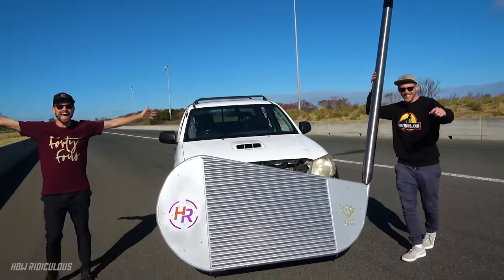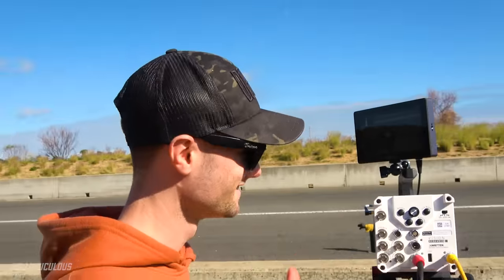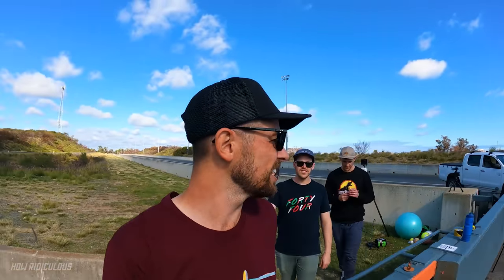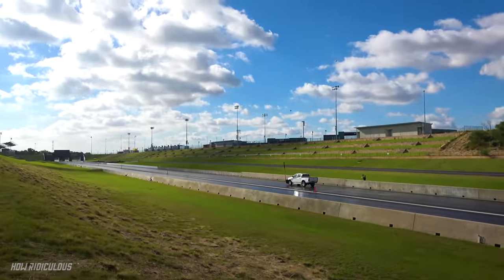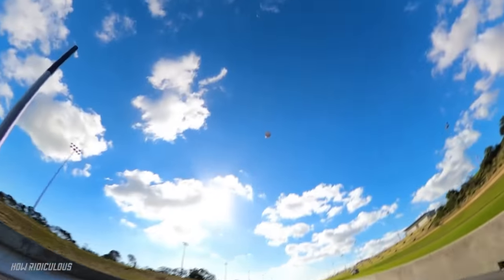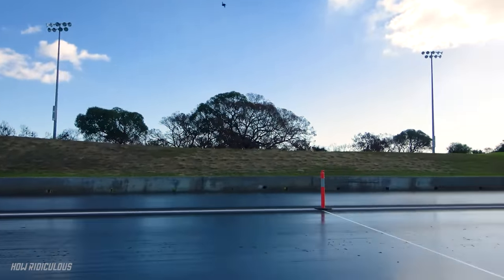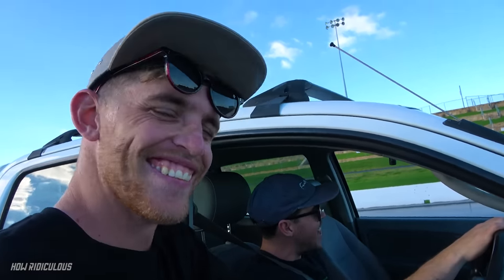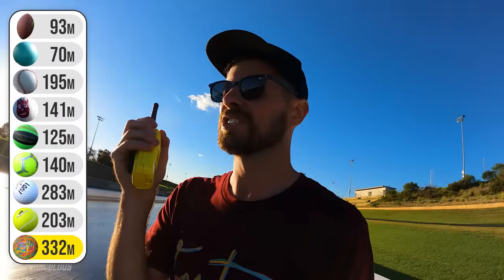Golf Club Car Vs. Watermelon at 6,000fps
Thanks to the Perth Motorplex for letting us do this ridiculous stunt on their grounds.

Thanks to Kingz Customs for making the epic golf club for our car! Check them out on Instagram @kingz_customswa

SOCIALS
Instagram ➤ @HowRidiculous
Twitter     ➤ @howridiculous
TikTok     ➤ @howridiculous

We are passionate about seeing children released from poverty and we would love you to consider sponsoring a child with Compassion. To find out more about sponsoring a child right now, check out

For 44 Club fan mail or other items please send to:
How Ridiculous
Karawara WA 6152
Australia